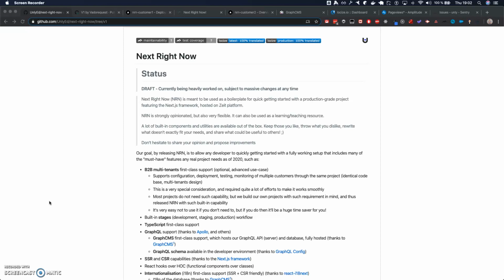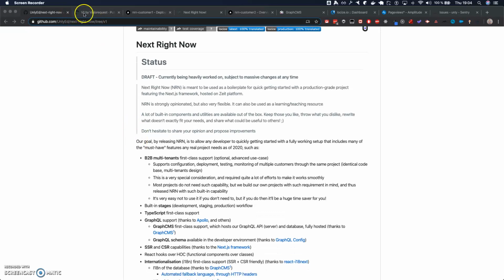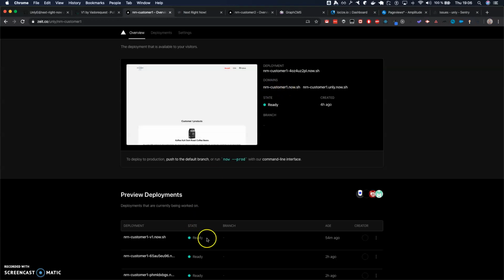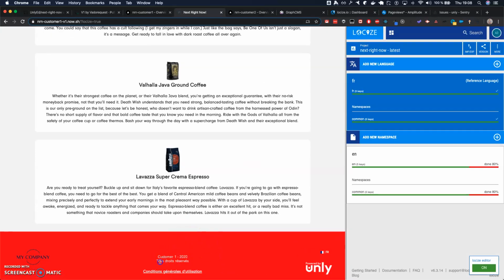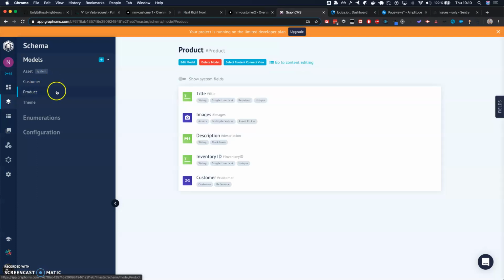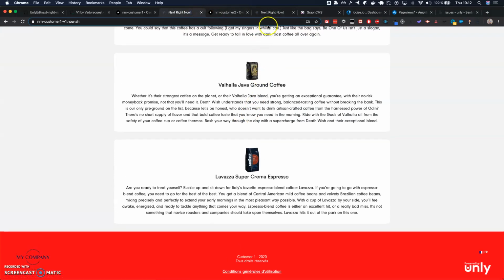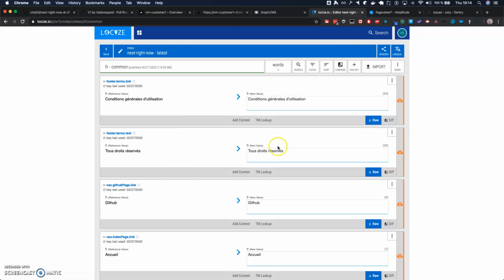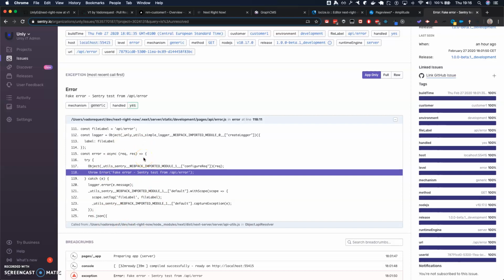Part 1 - Introduction to Next Right Now